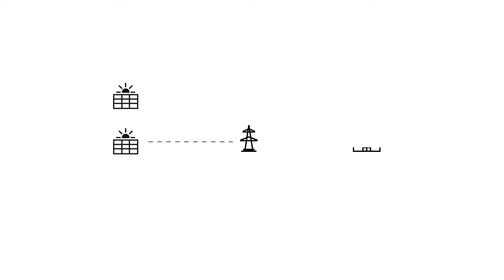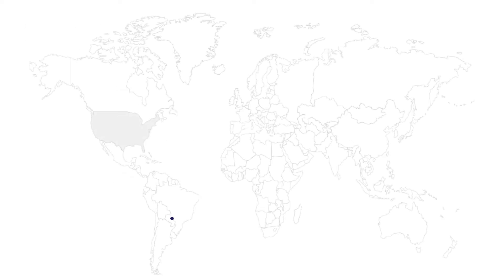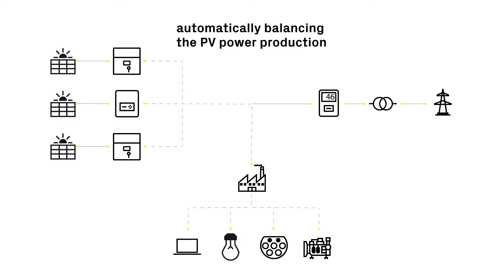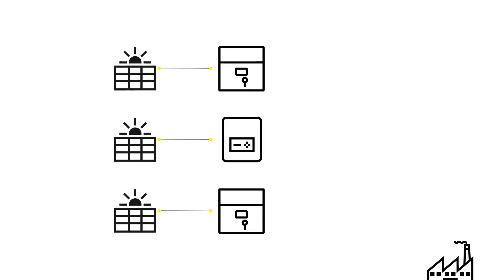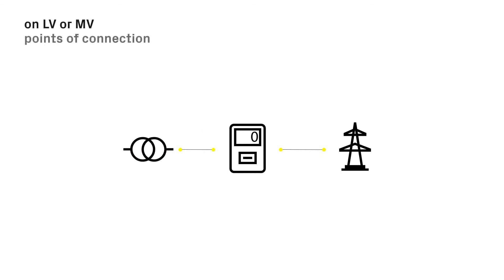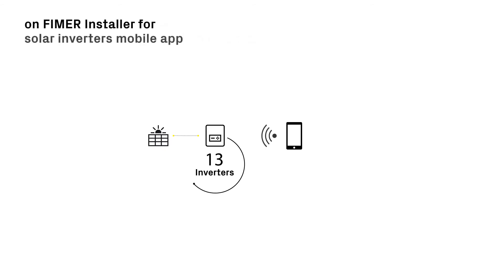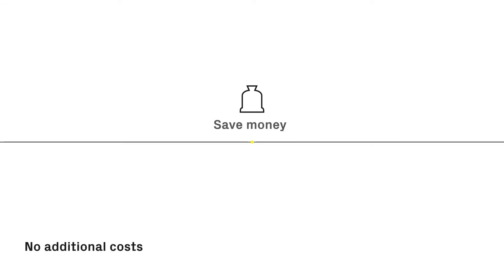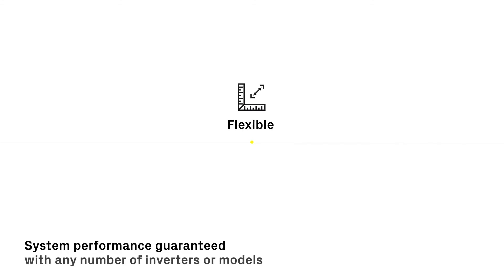FIMER - Export Limitation Solution - EN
The innovative FIMER Export limitation solution allows solar plant owners to get the maximum energy from their inverters in compliance with the export limit set by grid operators and utilities worldwide without the need of investing in additional controllers or dedicated devices.